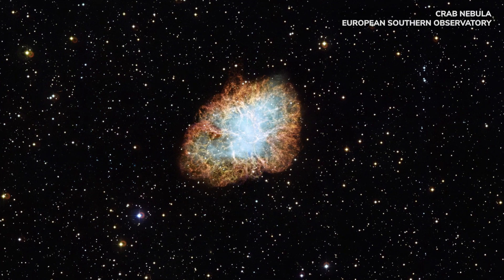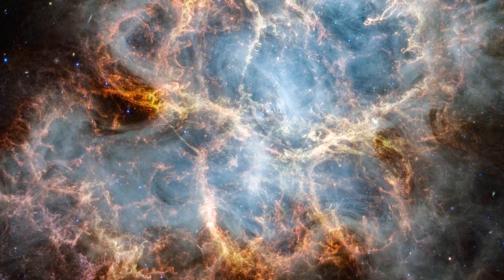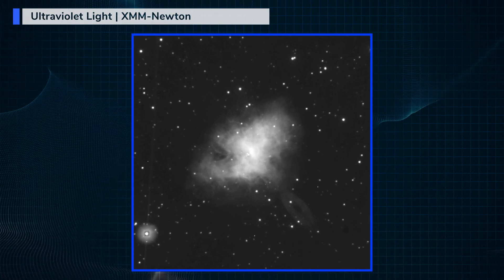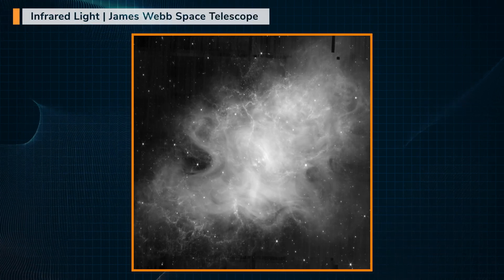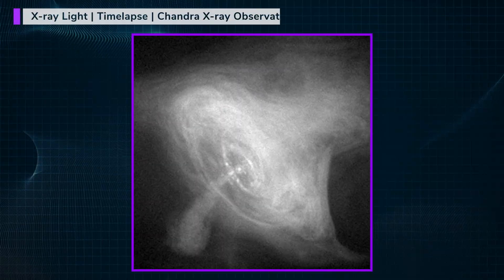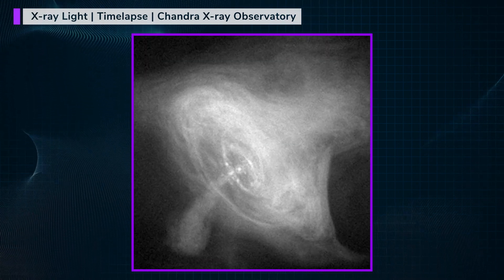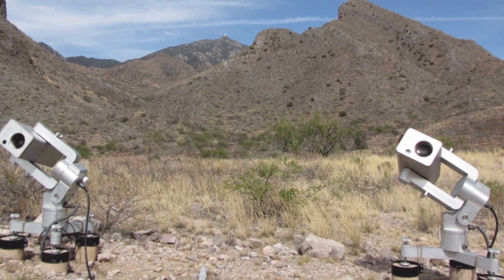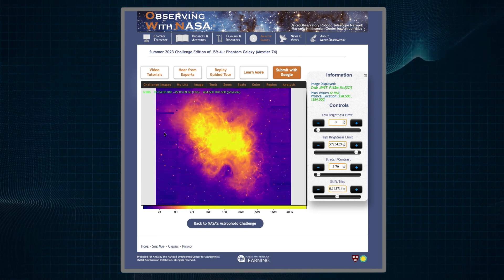NASA's Astrophoto Challenge | Winter 2024 | Introduction Video